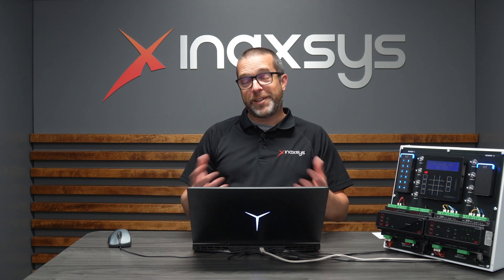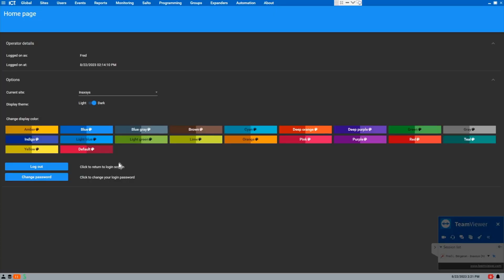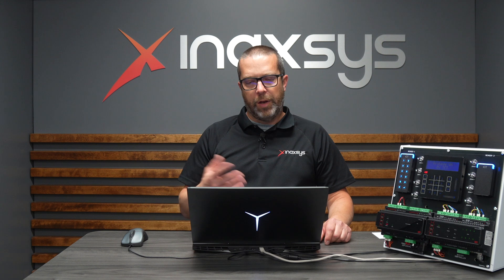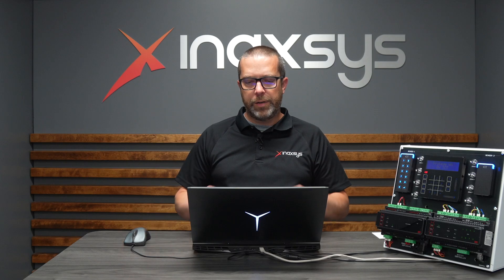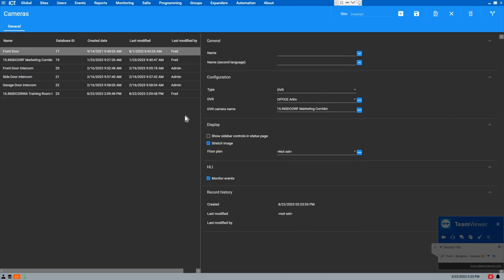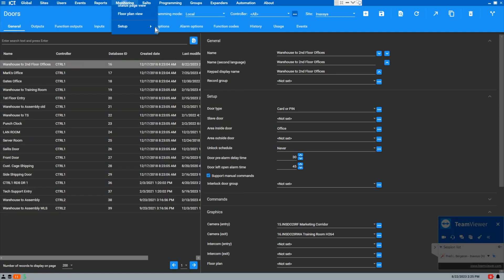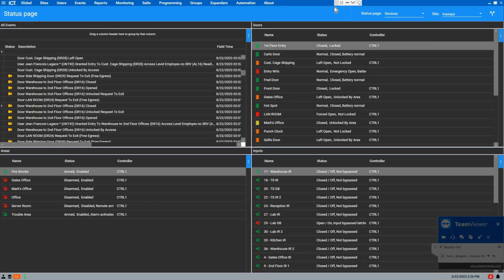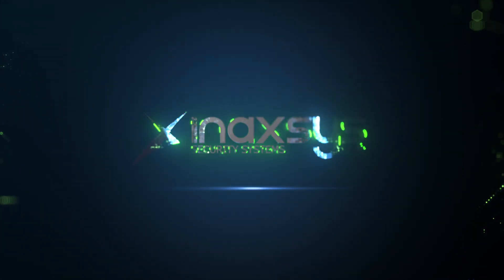How to Integrate Video Surveillance Management Software Platforms with ICT Protege GX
Join Frederic L. Bergeron, Director of Technical Support at Inaxsys, in this informative video tutorial on seamlessly integrating video surveillance management software platforms with ICT Protege GX.

In this tutorial, Frederic demonstrates the step-by-step process of effectively integrating video surveillance systems with ICT Protege GX access control solutions. His clear and concise guidance ensures a smooth integration process that enhances the overall security and operational efficiency of your setup.

As the authorized distributor of ICT access control systems in Canada, Inaxsys brings precision and expertise to this integration procedure. Frederic's expertise will empower you to create a unified security management ecosystem that optimizes your resources and strengthens security protocols.

Whether you're a security professional or an access control enthusiast, this tutorial offers valuable insights into aligning your video surveillance and access control systems.